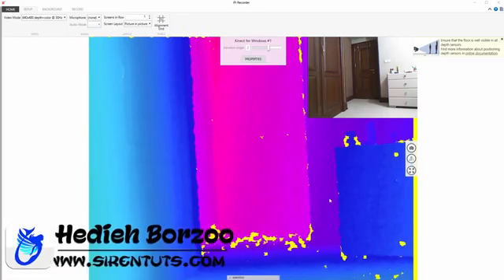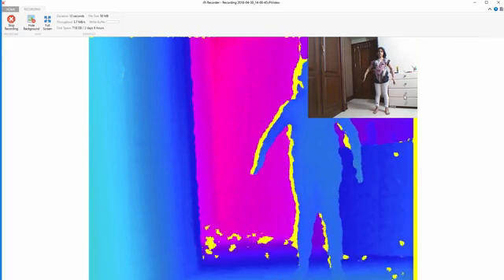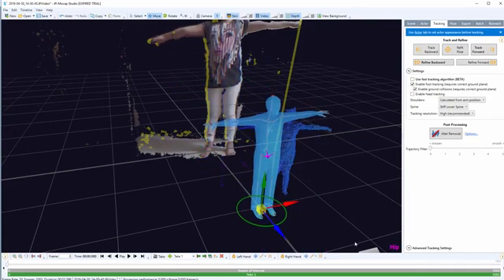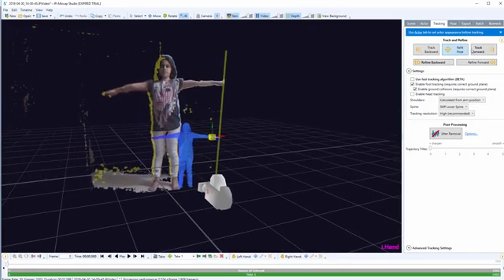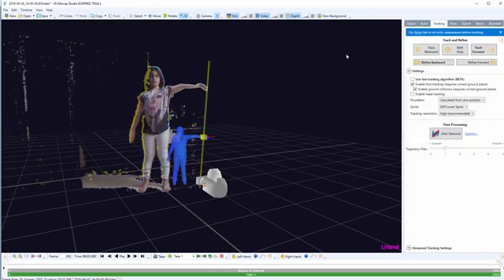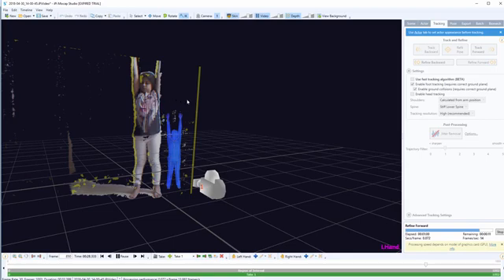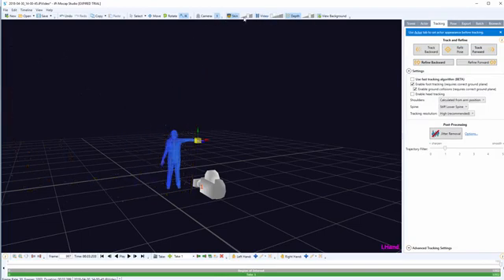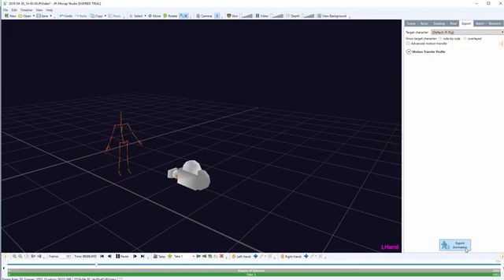09)How to do motion capture with kinect- Ipi mocap studio V3?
In this quick free Kinect motion capture Tutorial:

You will learn how to use the Kinect device as the cheapest device ever to do the Motion Capture.

You will work with 2 softwares for this Motion Capture which are free trials for 30 Days and a hardware called Kinect Xbox 1.

    Ipi Recorder V3
    Ipi Motion Capture V3
    Kinect Xbox 1

    In Ipi Recorder you will learn:
    How to take a video of an actor in your room (no need any studio or a plain background)
    How to prepare your actor to stay on a T-pose to be able to work on it later on in Maya as easy as possible.
    How to prepare the video to be sent to the second software (Ipi Mocap Recorder).

    In Ipi Mocap Studio you will learn:
     How to prepare the actor to be able to be able to track there .
    How to tracking the actor whose Motion have been captured with Kinect Xbox1.
    How to apply the tracking data on a 3D built-in Model in Ipi Recorder.
    How to Export your Kinect Motion Capture data with FBX (to be able to work on it later on in Maya)

02)Motion Capture in Maya
and 05)Skin-Weighting Tutorial in Maya

You will learn how to apply your Kinect motion capture on any complicated 3D Model.
The project file also exists in our and by downloading that you can do the same as we did.

You can also download the tutorial in our and watch it offline .